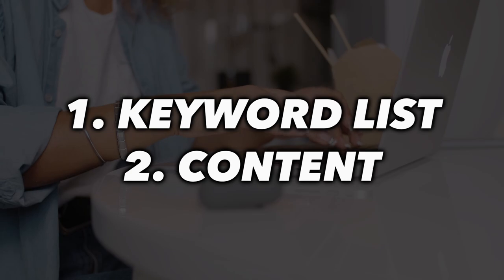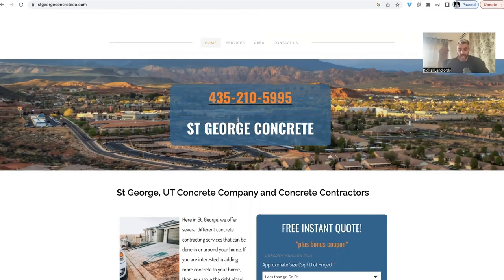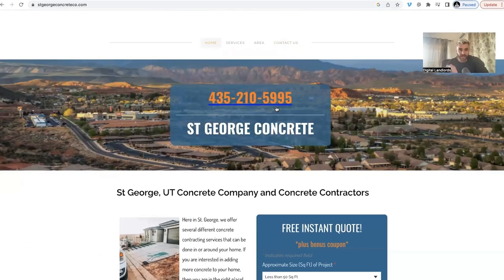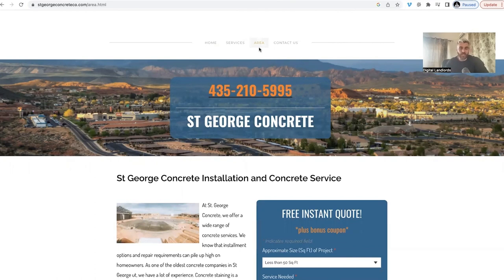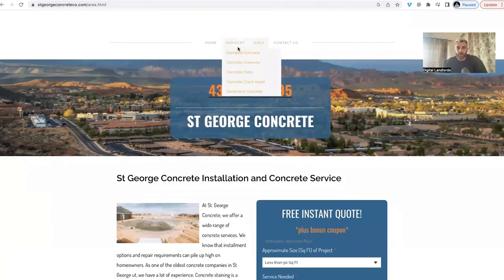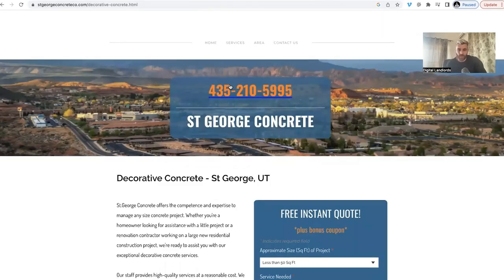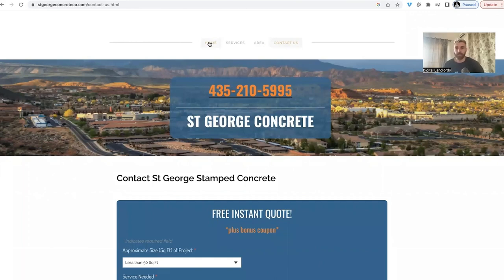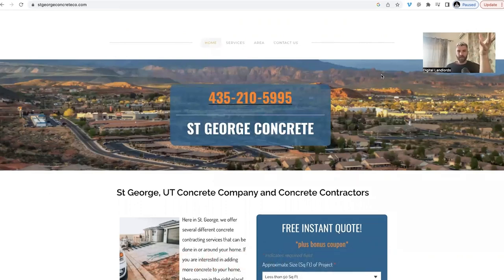What Pages I Recommend You Have On Your Site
The Only Tool You’ll Ever Need for Digital Real Estate:
(rank websites on Google and rent them out)

What is Rank & Rent?

ignore